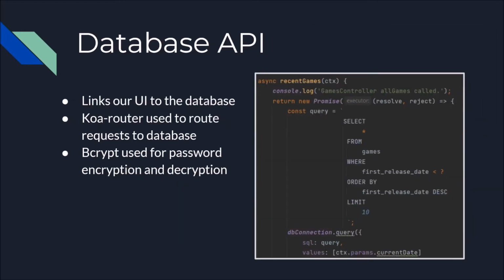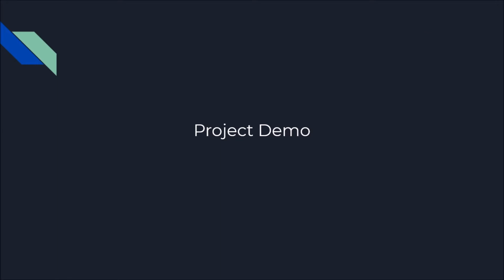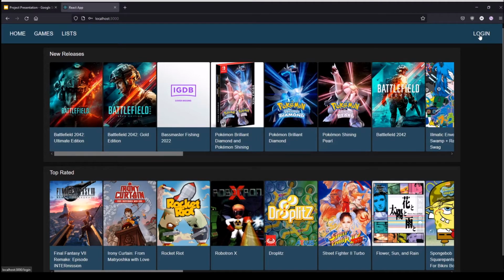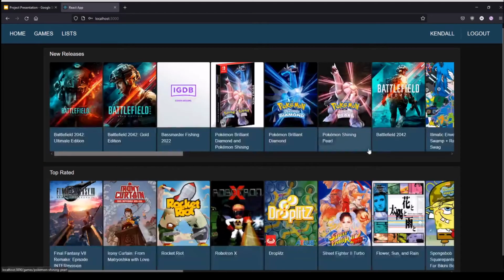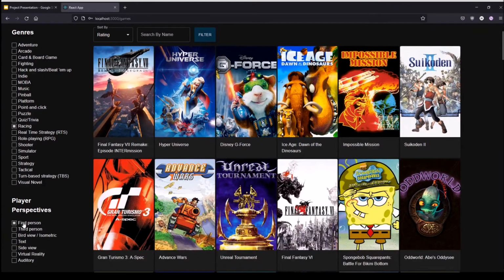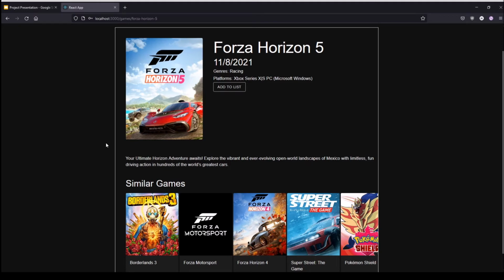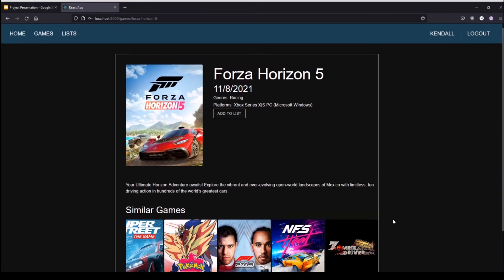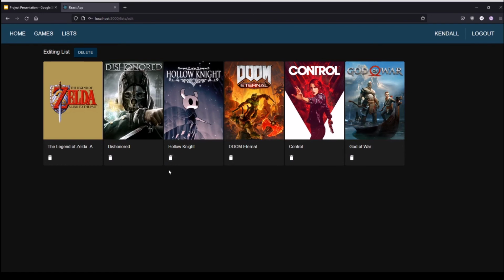Game List Project